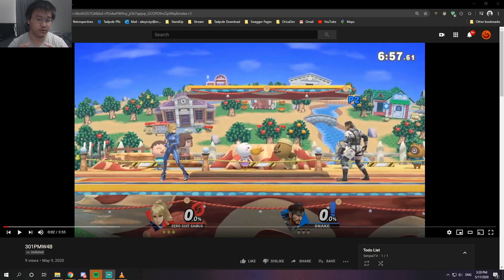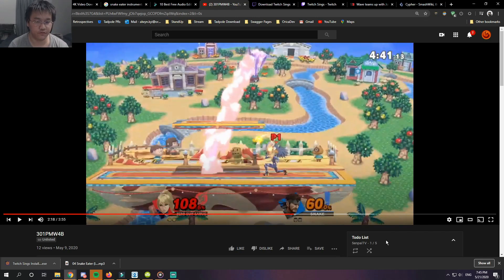A SNAKE MISTAKE ALL PLAYERS MAKE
Im a poet and didnt even know it

EXPAND ME ┻━┻ ︵ヽ(`Д´)ﾉ︵ ┻━┻